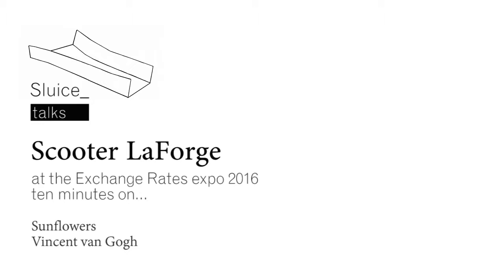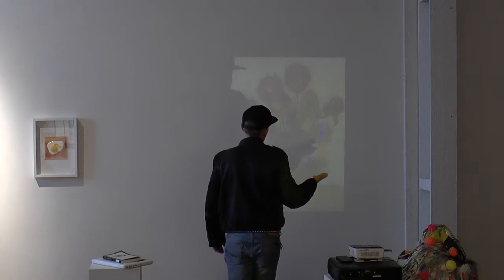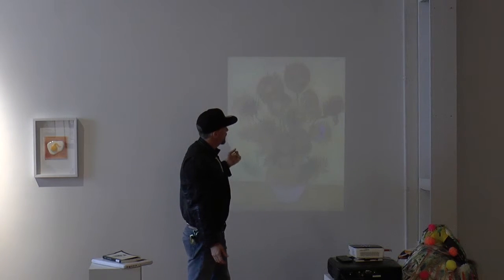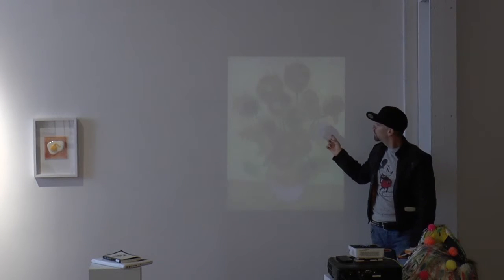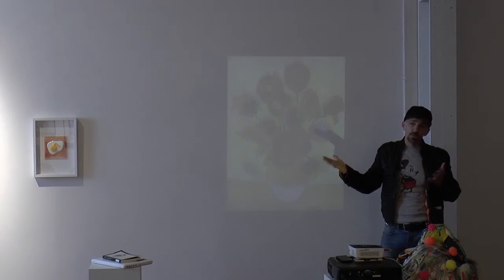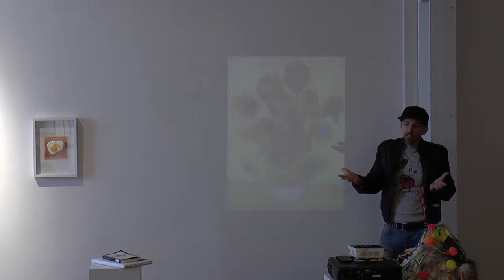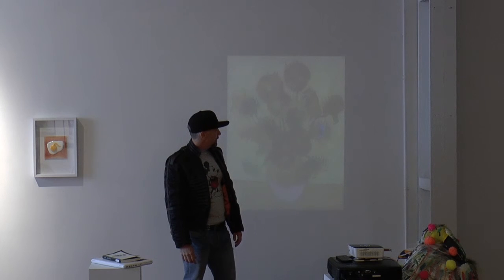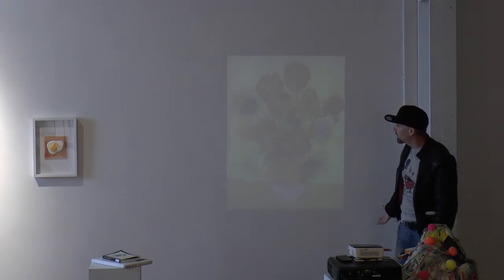Sluice_talks / 10 minutes / Scooter LaForge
10 minutes on...

at Exchange Rates 2016
Bushwick, Brooklyn, NY
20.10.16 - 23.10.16